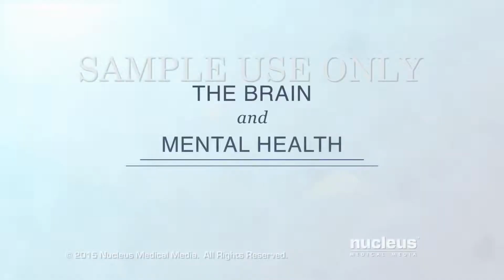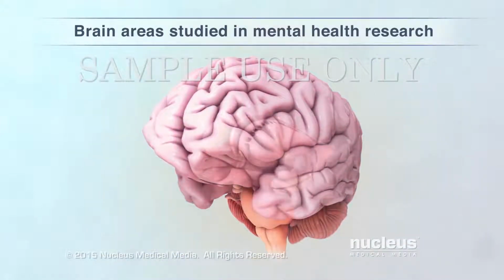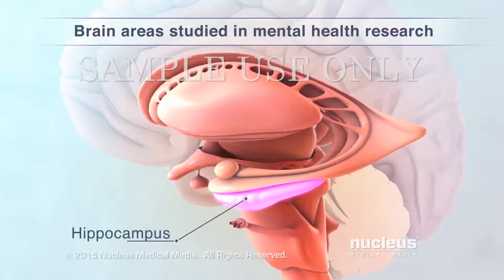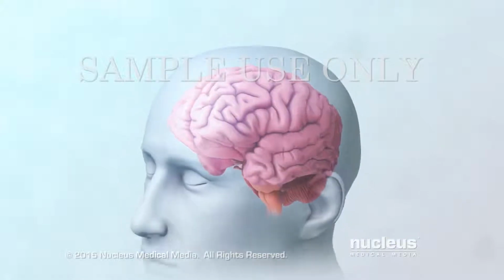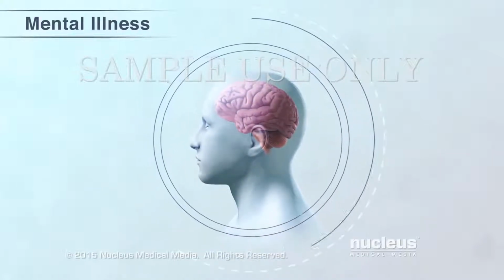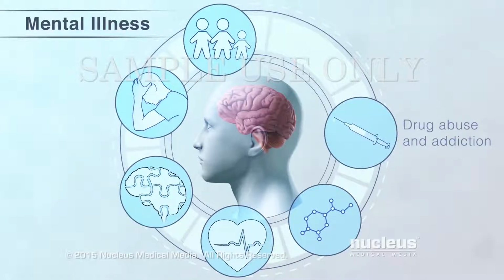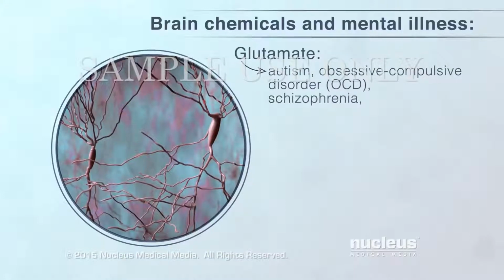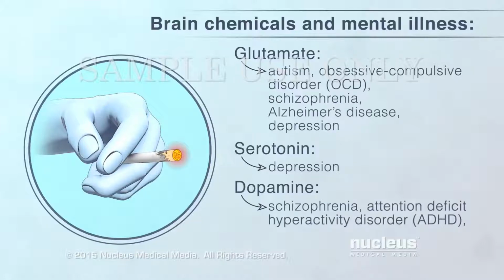Brain and Mental Health Nucleus Health